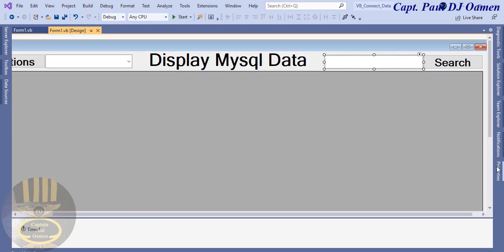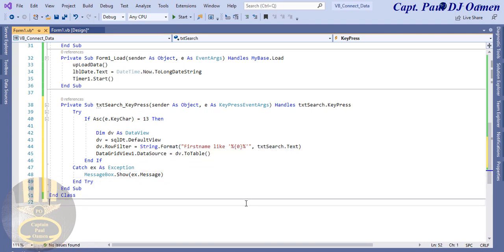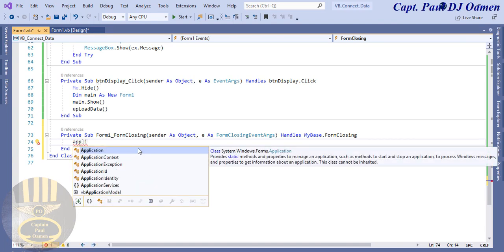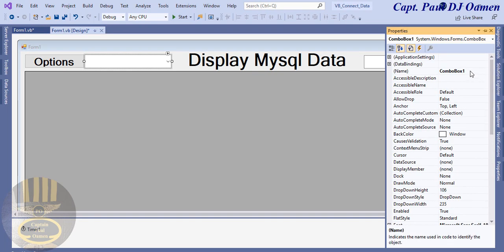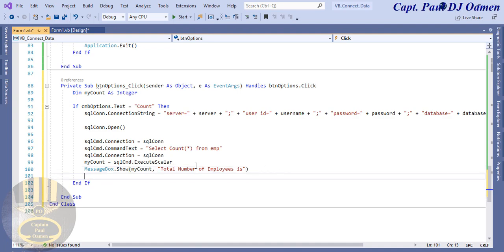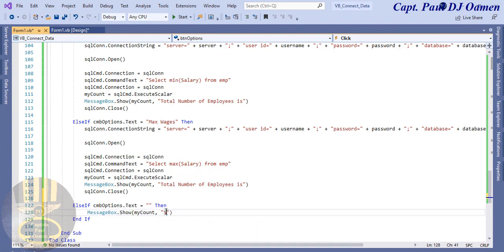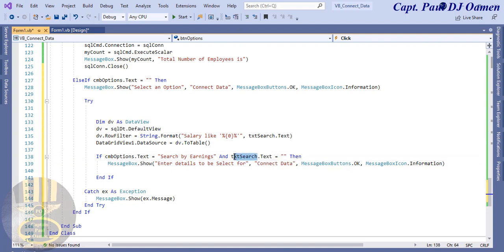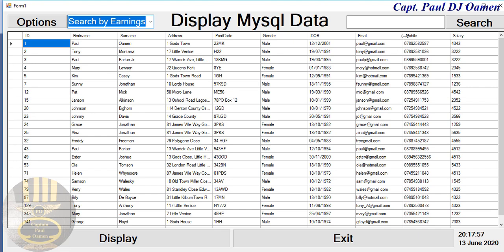How to Connect MySql Database, and Search Data in DataGridView in Visual Basic.Net - Part 2 of 2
How to Connect to MySql Database, to Display and Search Data in the DataGridView in Visual Basic.Net. In this tutorial, you will learn how to connect to MySql and use the Search function.  The tutorial is ideal for both beginners and advanced learners.

How to Connect MySql Database, and Search Data in DataGridView in Visual Basic.Net - Part 1 of 2

How to Create Data Entry Form with Insert in Visual Basic.Net,
Search using MySql Database in in Visual Basic.Net,
Create Data Entry Form with Insert in Visual Basic.Net,
How to Connect to MySql and use the Search function in in Visual Basic.Net,
How to Connect to MySql in in Visual Basic.Net,
Connect to MySql Database and Display the Data on a DataGridView in Visual Basic.Net,
How to Connect to MySql Database,
Display and Search the Data on a DataGridView in Visual Basic.Net,